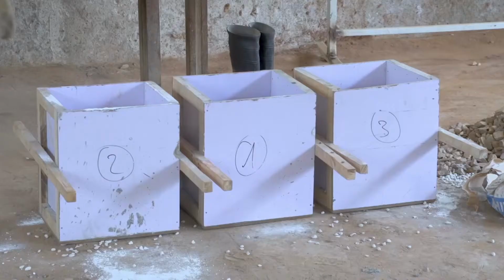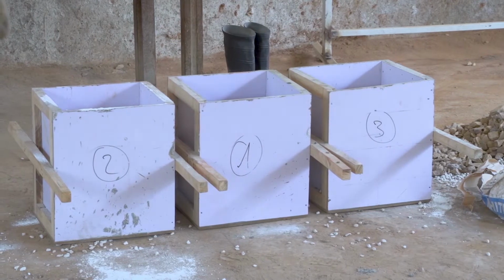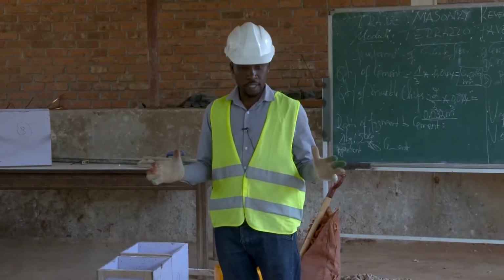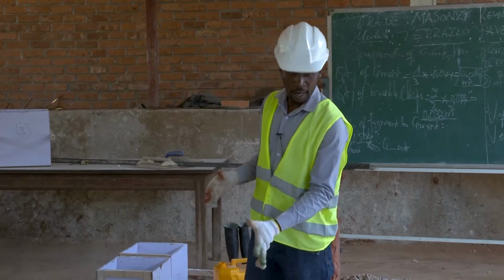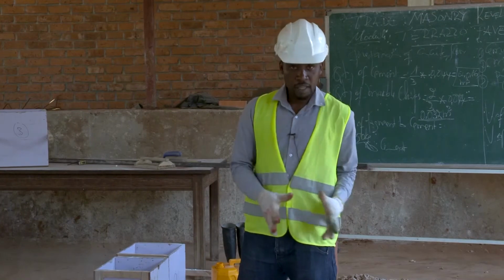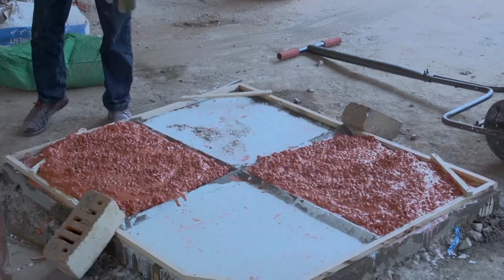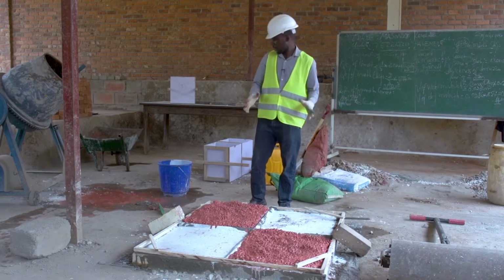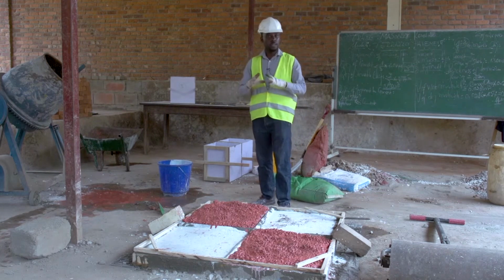Rwanda Polytechnic - Masonry - Level 4 - Terrazzo Pavement - 3 of 4